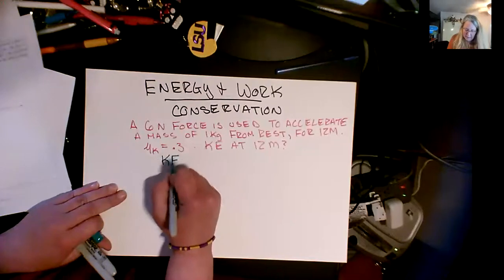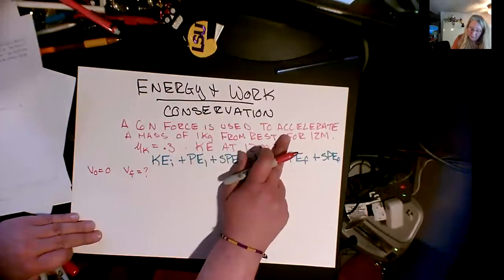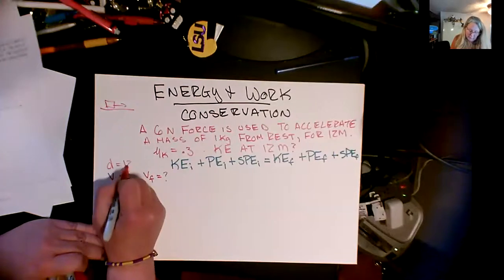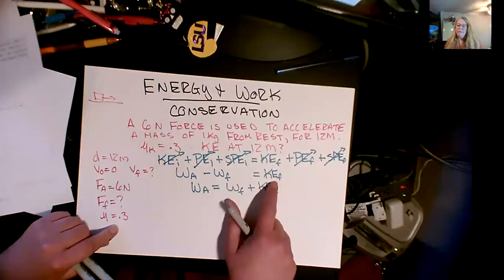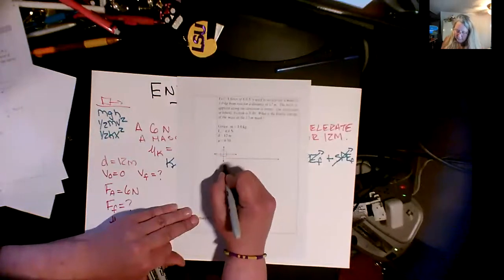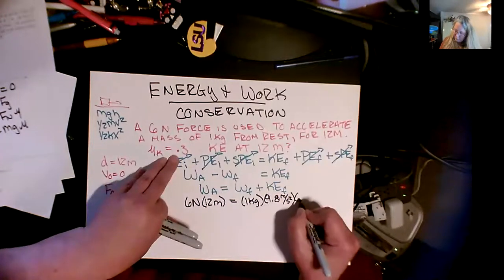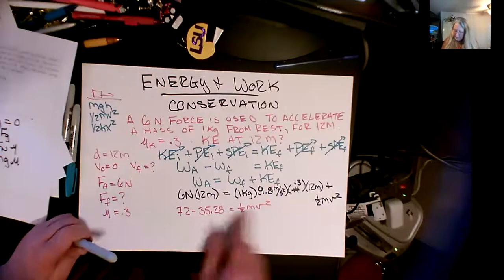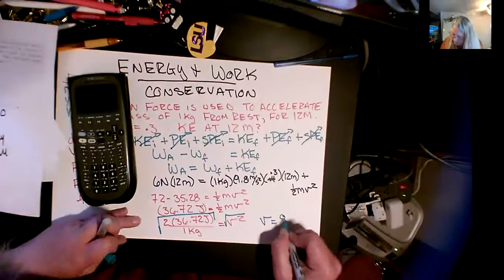Conservation of energy and work example 1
I will push a box, Fa is parallel to the surface, and have friction resisting me.
I know the coefficient of friction, my initial velocity and distance covered.  What is the kinetic energy after 12 m?

Note: the 36.72 J is the kinetic energy.  I got all excited and solved for velocity at 12 m.